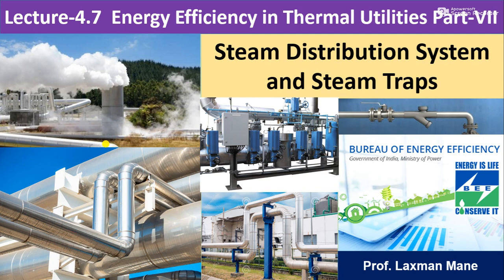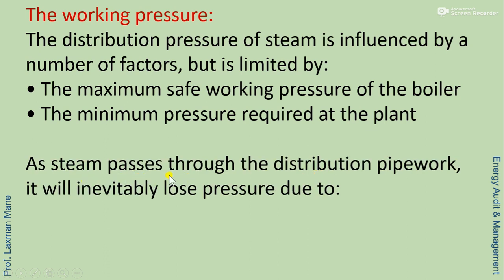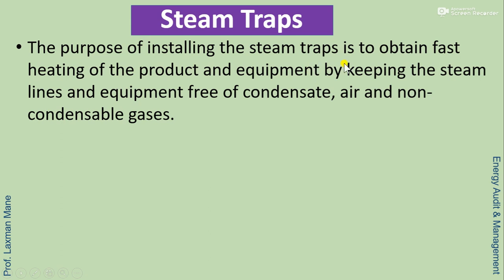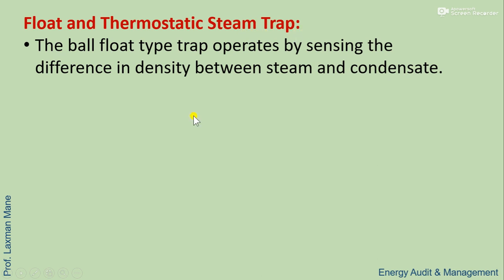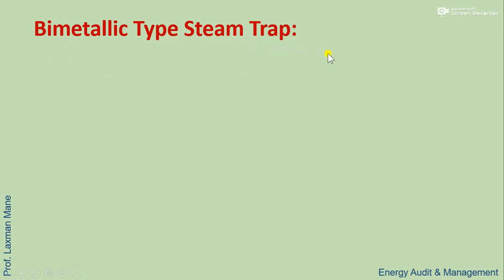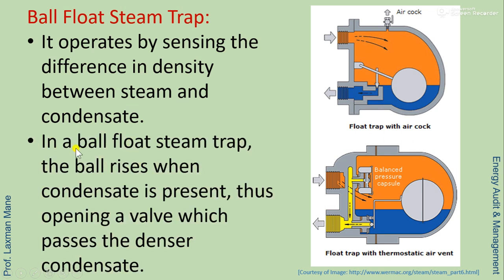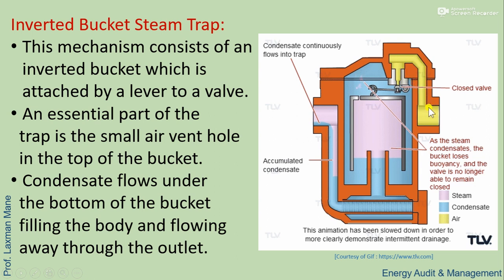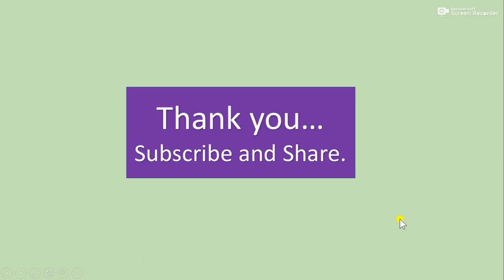Energy Efficiency In Thermal Utilities Part-VII Steam Distribution System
This video session  is made to make the students conversant with basic concepts of Energy Audit and Management .